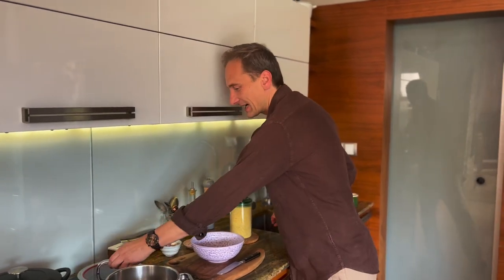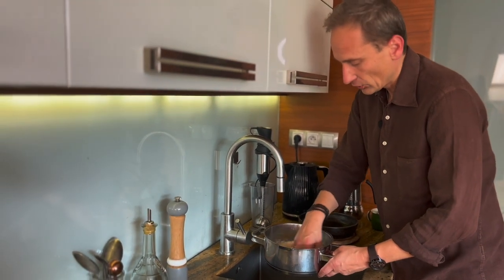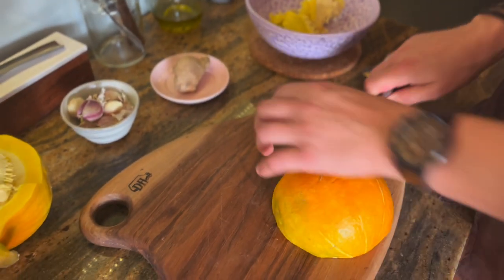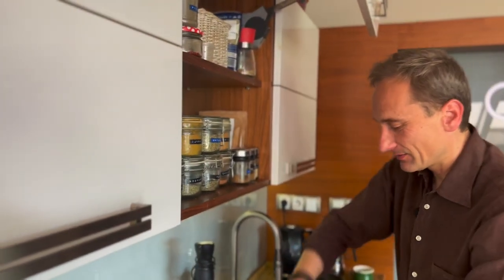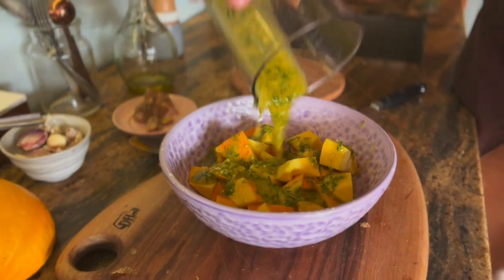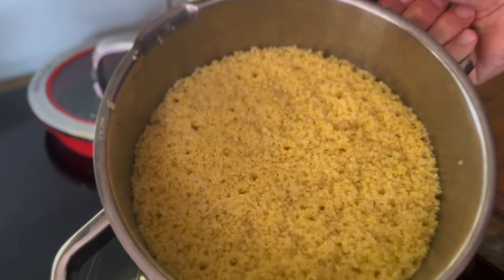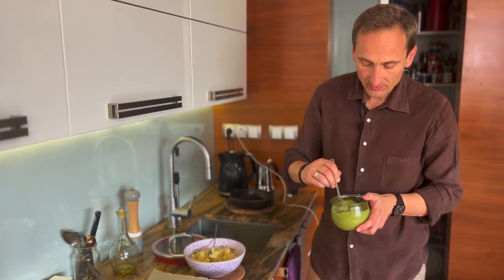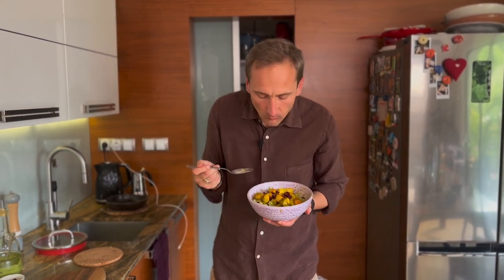KASZA JAGLANA w pesto z dynią i granatem! | Gotuj Zdrowo! | Smakuj życie!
Składniki na 2–3 porcje:

1–2 szklanki ugotowanej kaszy
jaglanej
1/2 małej dyni np. Hokkaido

Do marynaty:

1 gałązka rozmarynu
2 cm kłącza imbiru
szczypta kurkumy
1 mały ząbek czosnku
sól do smaku

Do pesto:

4 łyżki oliwy z oliwek
szklanka natki pietruszki
szklanka świeżej bazylii
Kilka orzechów włoskich
sól do smaku
sok z 1/2 cytryny
1/2 ząbka czosnku

Przygotowanie:

 Składniki do marynaty umieść w naczyniu blendera i zmiksuj. Dynię pokrój na mniejsze kawałki wymieszaj z marynatą. Wstaw do piekarnika rozgrzanego do temperatury 180°C i piecz ok. 15–20 min. Odstaw.
Składniki do pesto umieść w naczyniu blendera i zmiksuj. Posmakuj i dopraw w razie potrzeby.
Ugotowaną kaszę (najlepiej ciepłą) wymieszaj z pesto (w temperaturze pokojowej). Serwuj z pieczoną dynią. Na zdrowie!

Więcej przepisów na zdrowe i smaczne dania znajdziesz na mojej stronie

Gotuj zdrowo i smakuj życie!